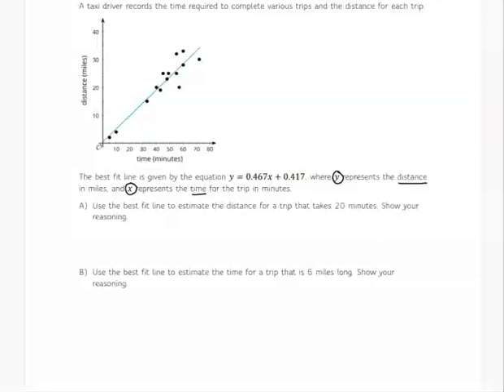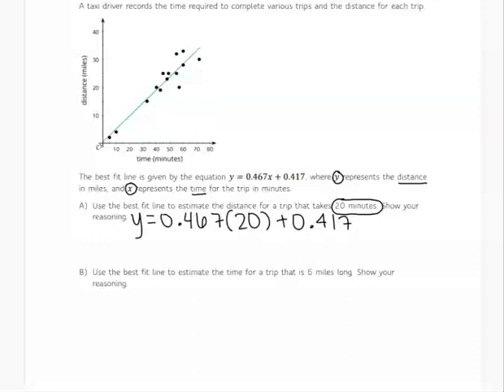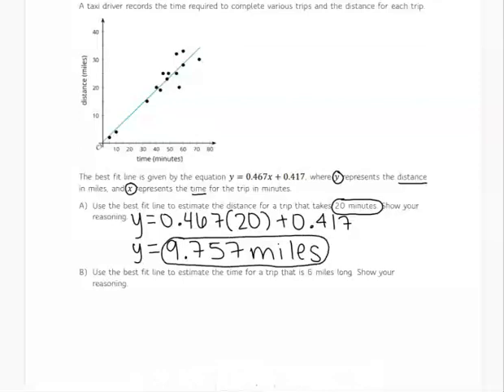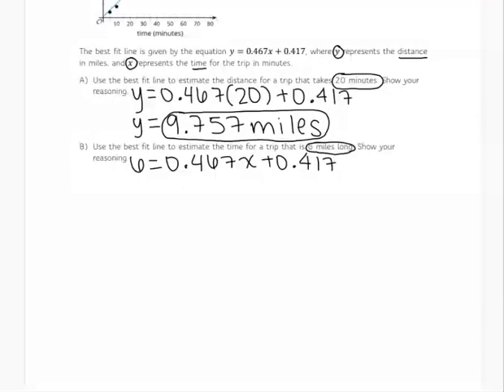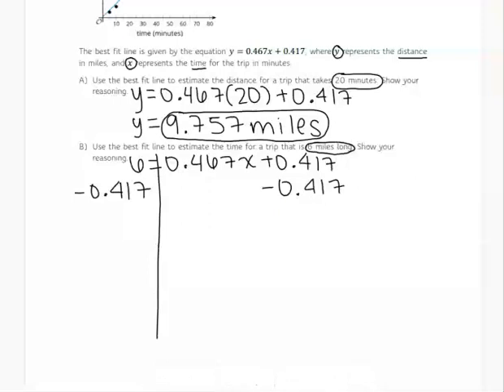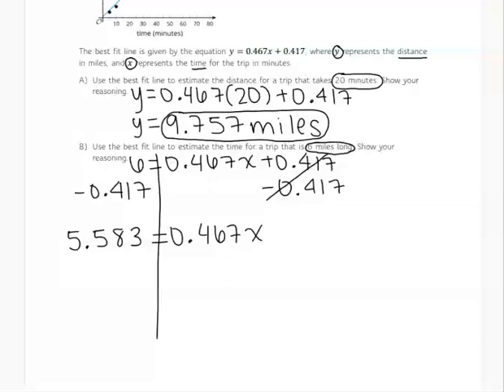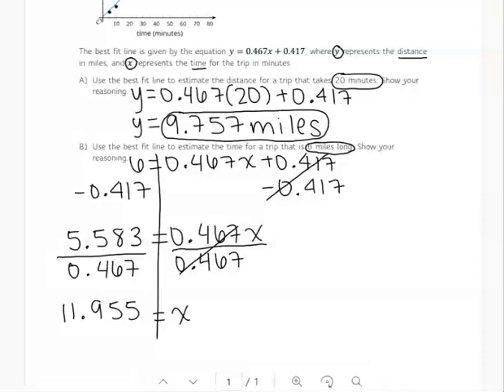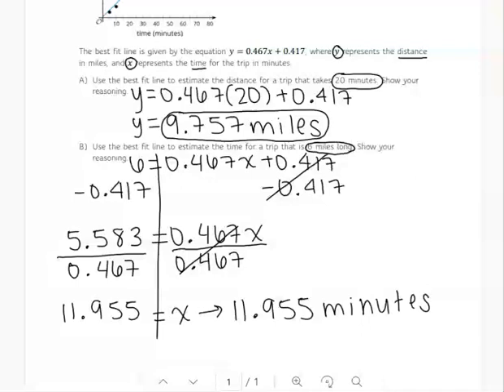Algebra 1 Unit B Video 2